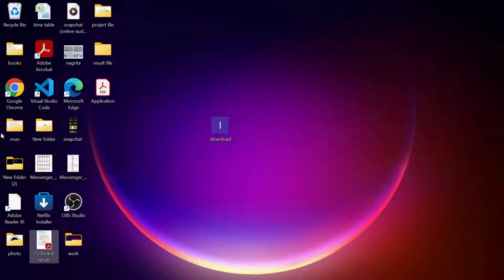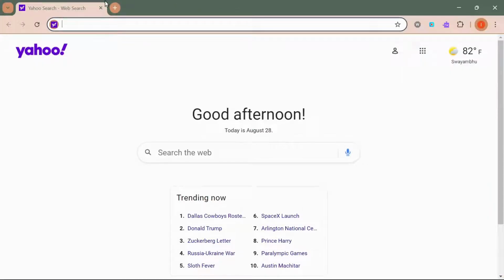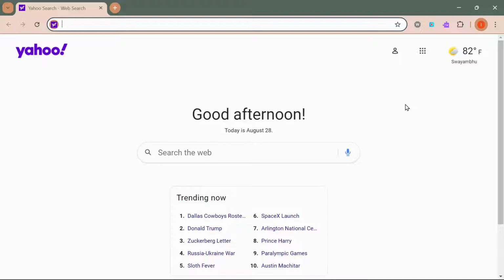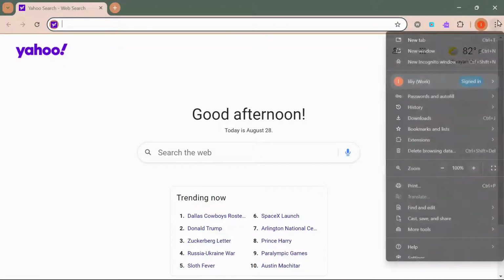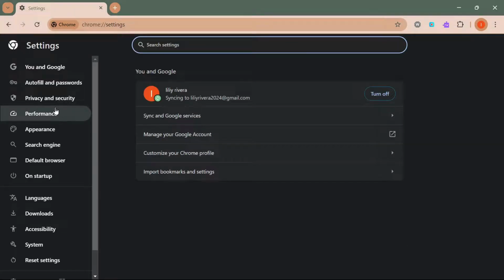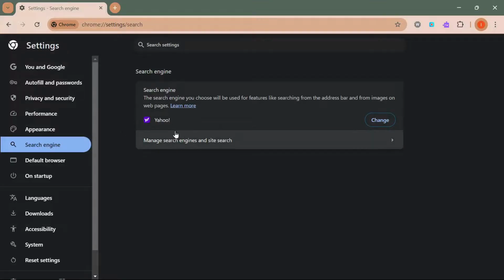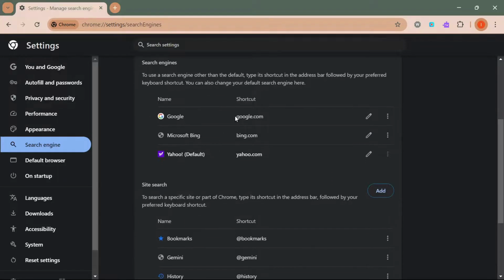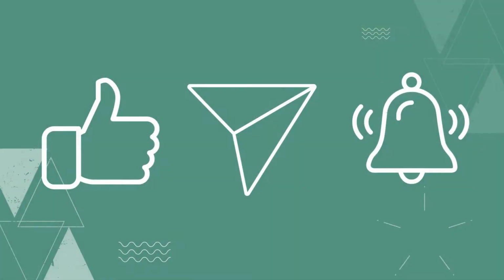How to Change Google Chrome from Yahoo 2024?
Tired of Yahoo being your default search engine in Google Chrome? 🔄 This video will guide you through the simple steps to change your default search engine to Google, Bing, or any other option you prefer.

Customize your browsing experience and make sure you’re using the search engine that best suits your needs!